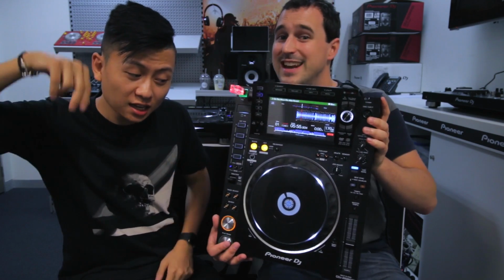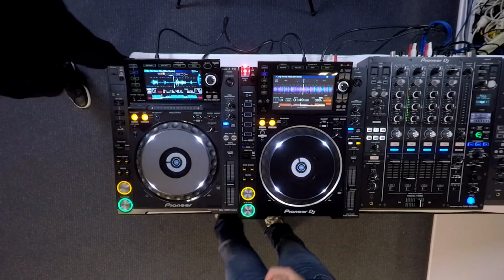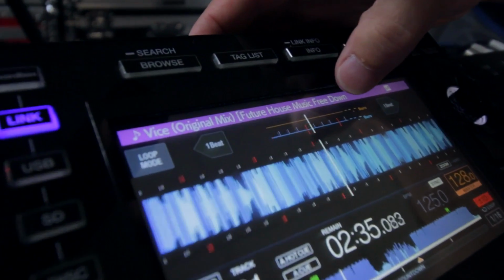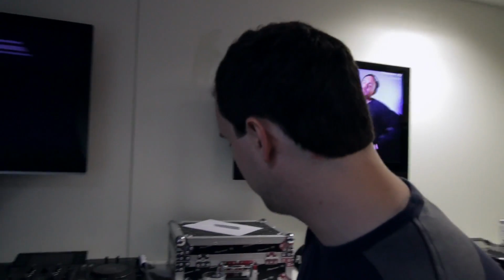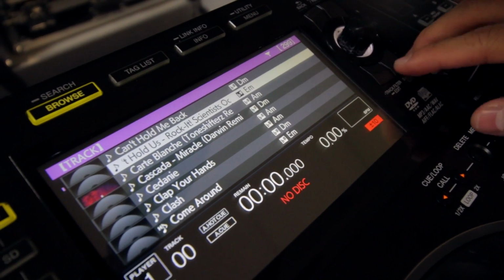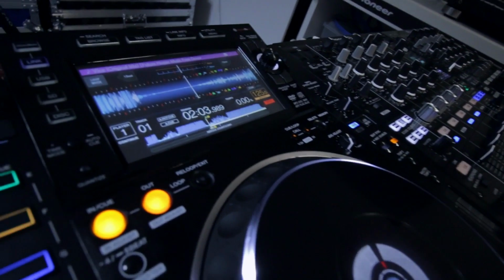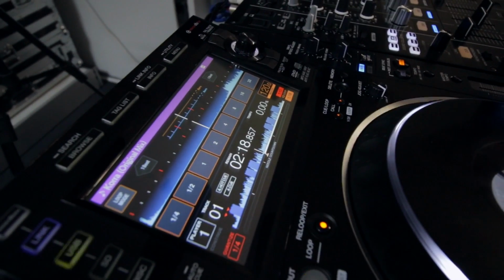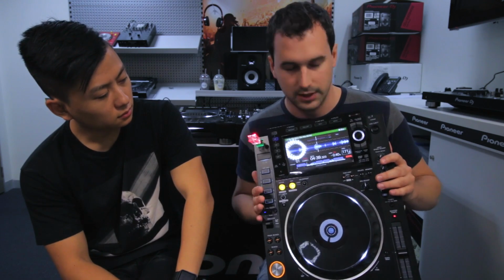Cotts & Ravine - Pioneer CDJ-2000NXS2 Review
My current DJ setup, streaming gear and recommendations Cotts & I managed to get our hands on the new Pioneer gear! Watch us go through EVERYTHING about the decks!